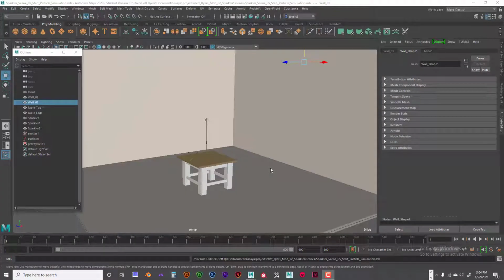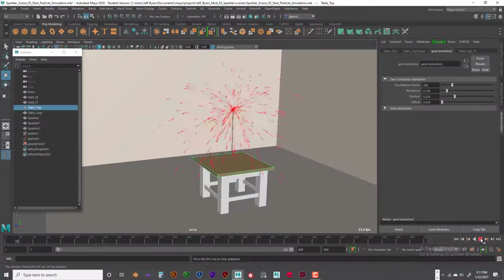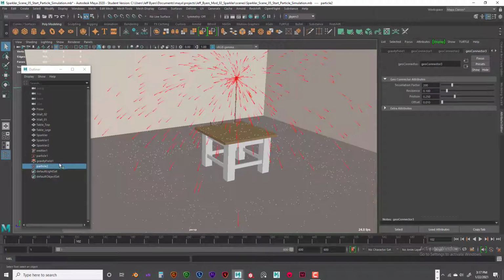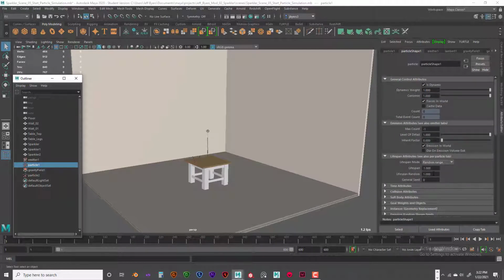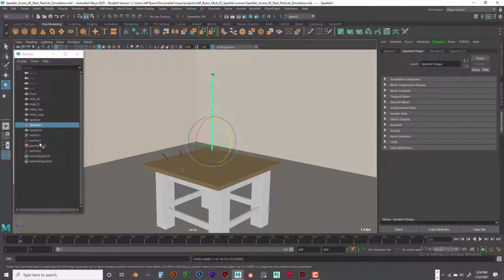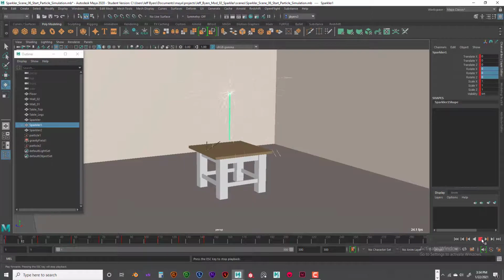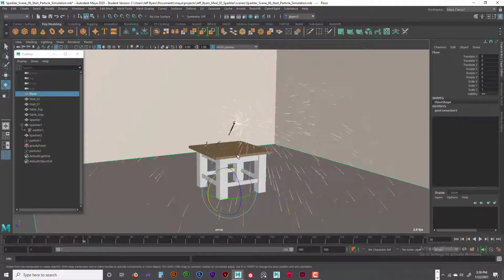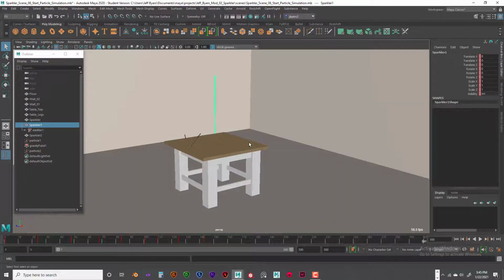ANI 255 Module 02 SparklerSimulation Part 03